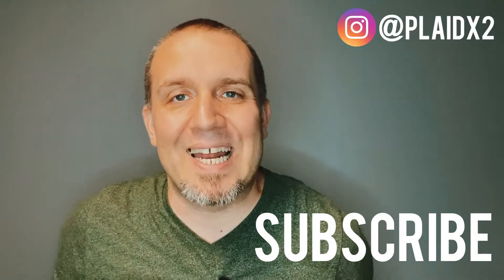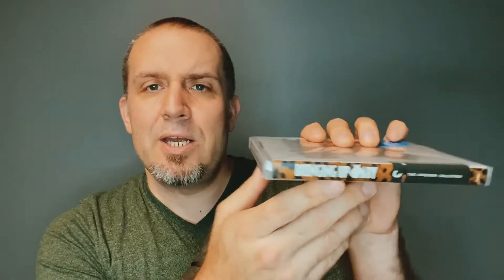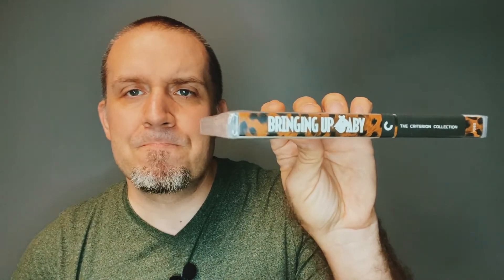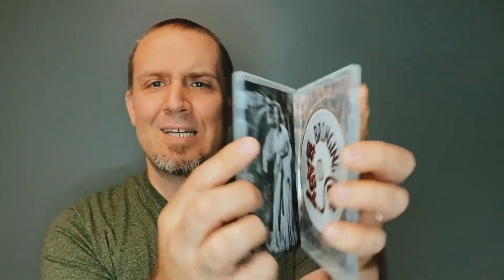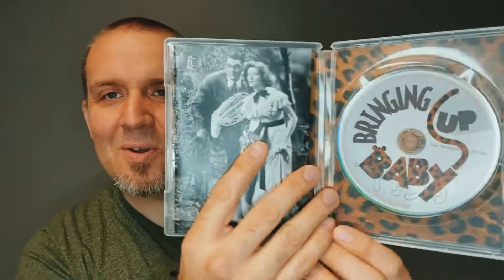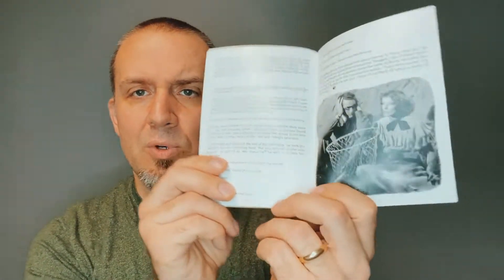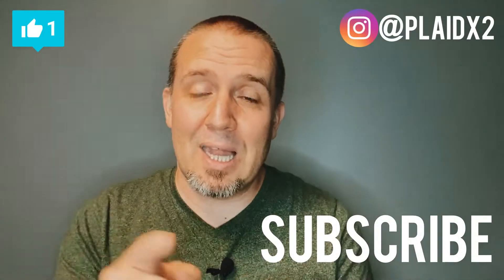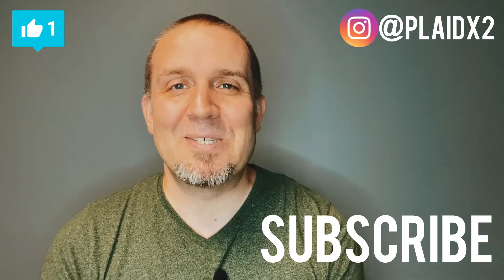Criterion Collection: Bringing Up Baby Unboxing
In this video I do an unboxing of the newly released blu-ray from the Criterion Collection of Bringing Up Baby (1938) starring Cary Grant & Katharine Hepburn. This is a great time to grab this title which is on blu-ray for the first time.

Good luck during this awesome sale!

Here is a link to some films from the Criterion Collection that I would recommend: